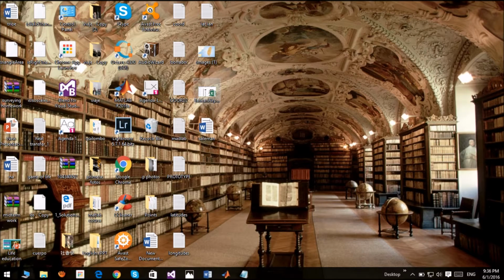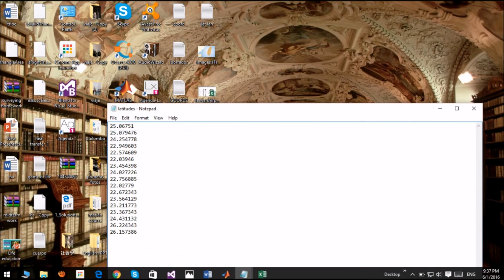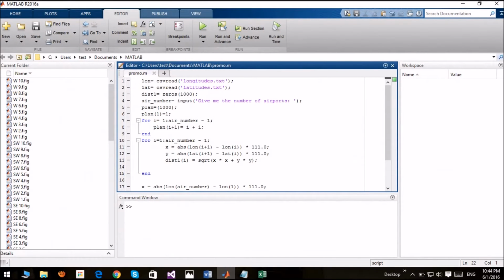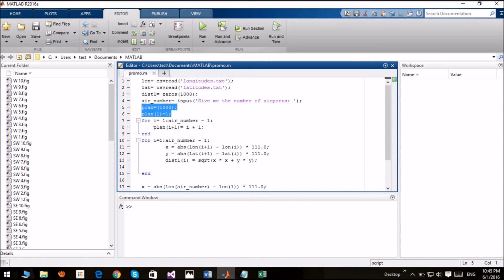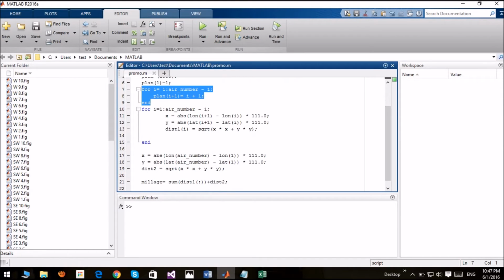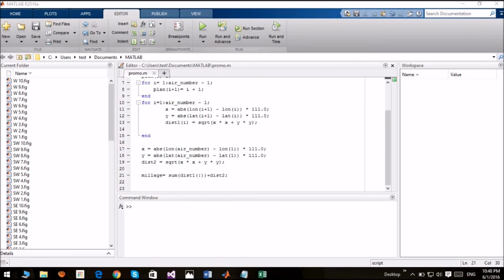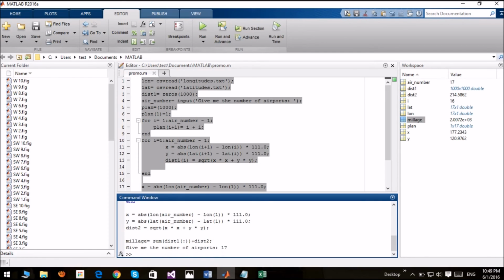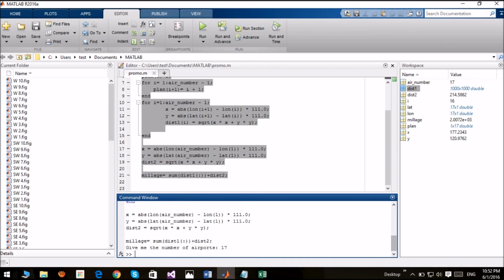Salesman problem 1